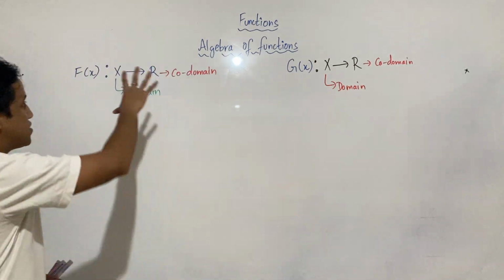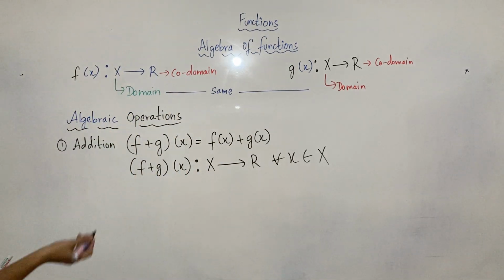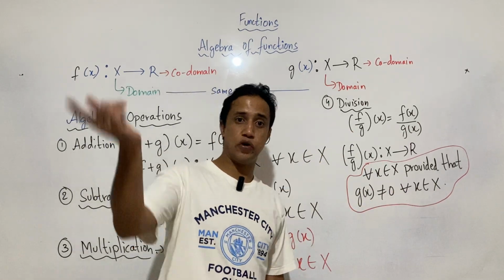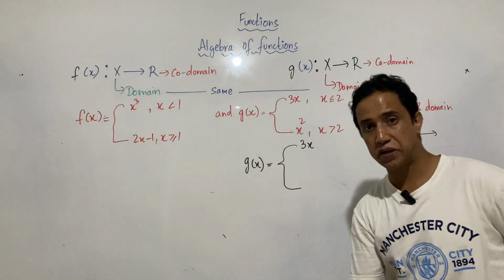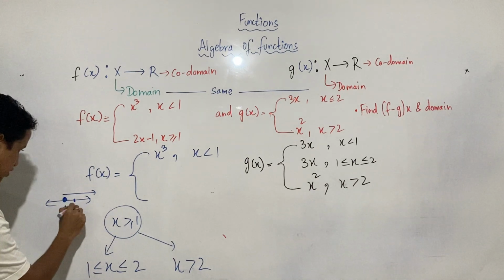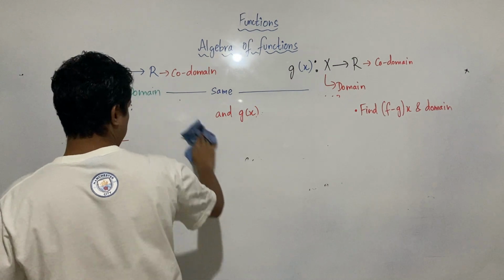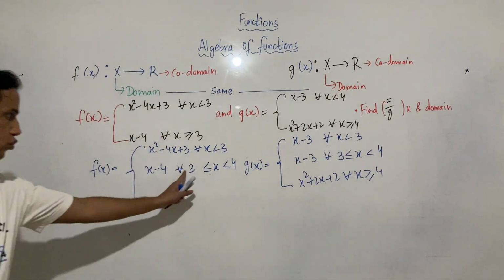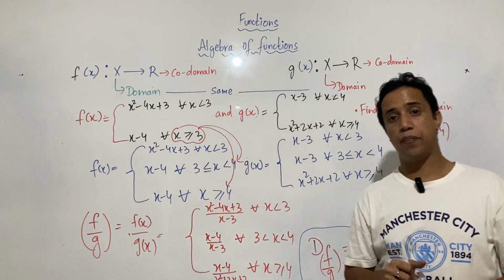Basics Calculus | Functions | Algebra of functions | Domain | Range | Lesson 20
This lesson explains the algebraic operations implemented on the functions. Types of operations discussed are :
- Addition
- Subtraction
- Multiplication
- Division